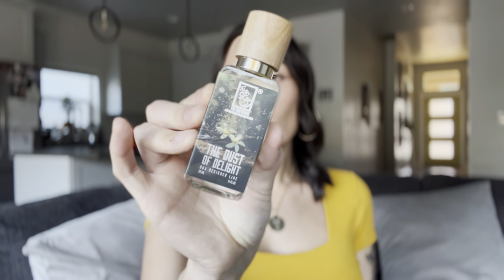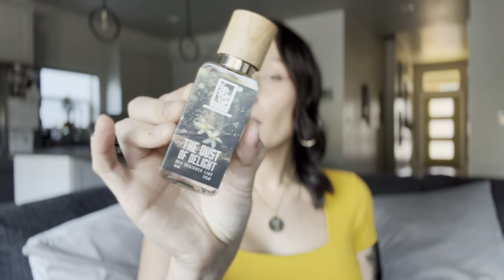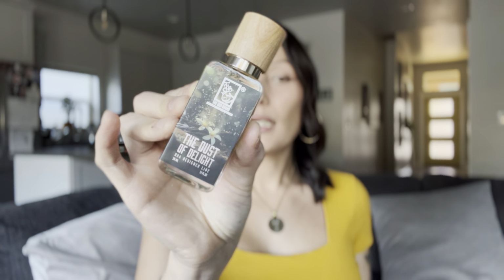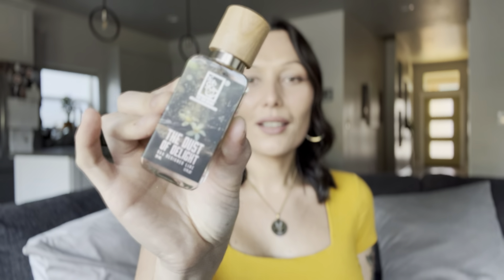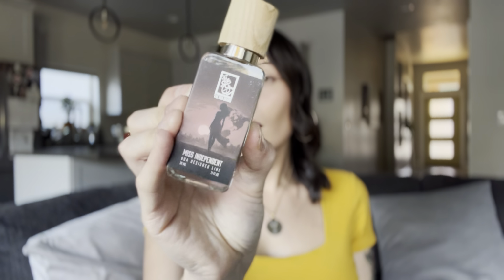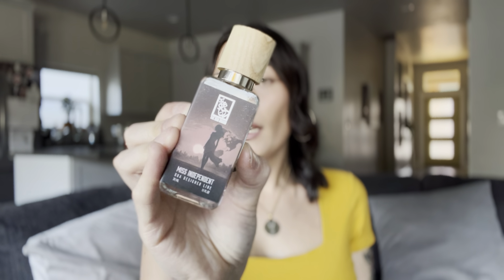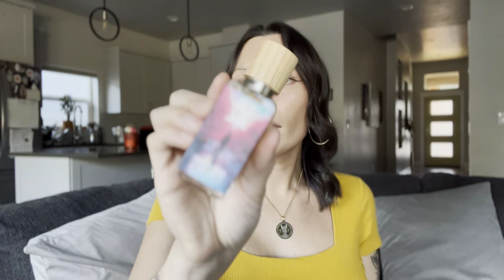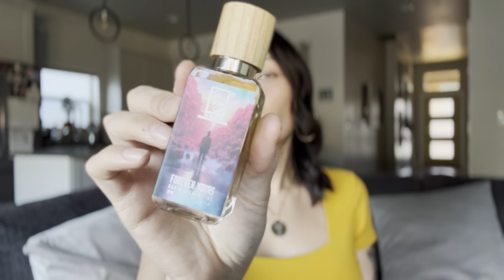Dua Fragrances Haul! 5 Beautiful Scents For Fall! 🍁🍂🍁